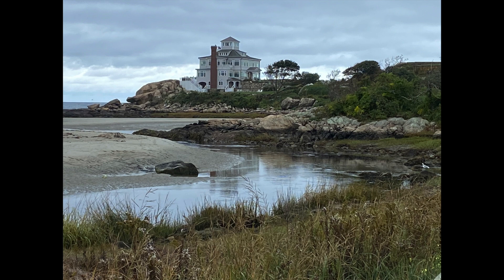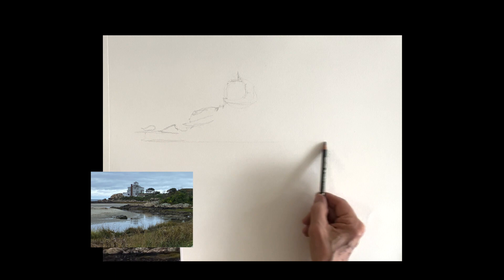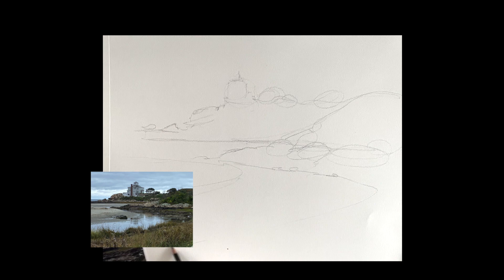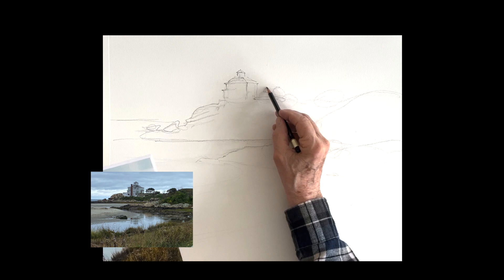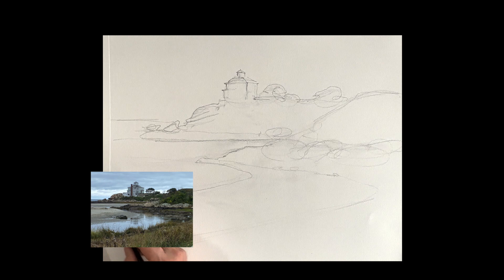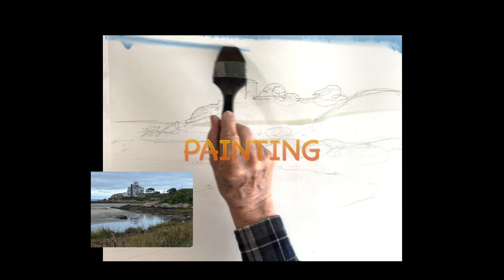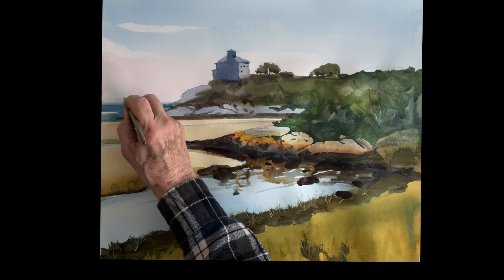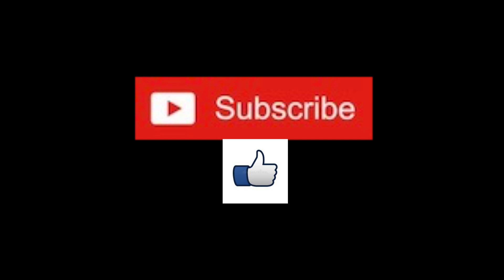Easy Watercolor with Paul George, painting an iconic view of Good Harbor beach, Gloucester, MA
Paul George demonstrates how to paint many subjects in watercolor, offering a paint along format, this is a watercolor of Good Harbor Beach in Gloucester